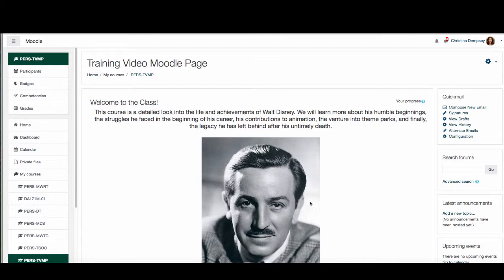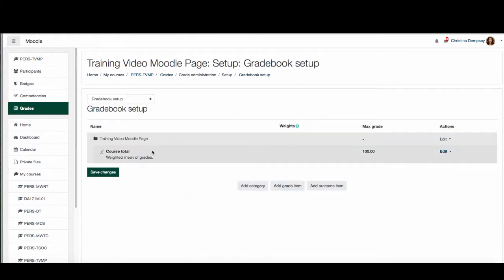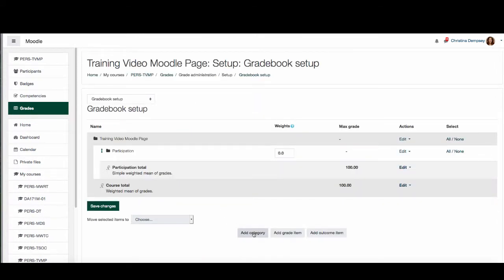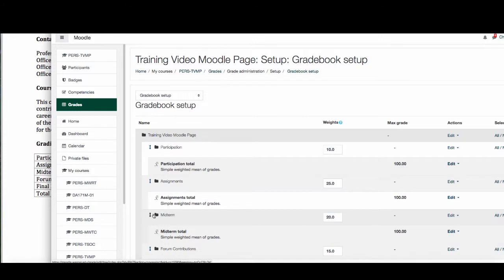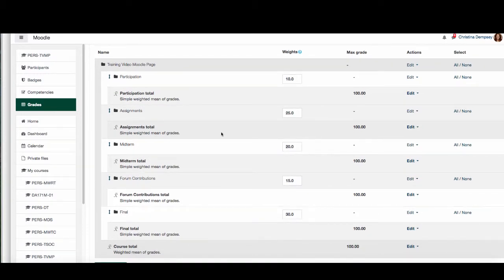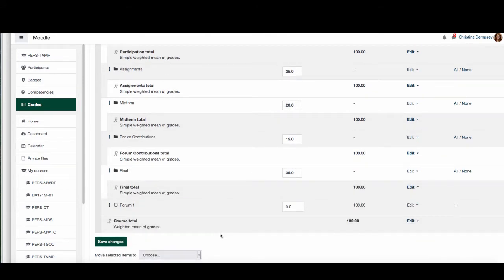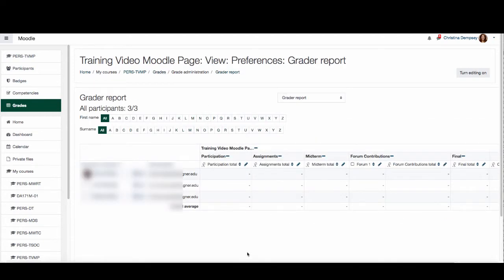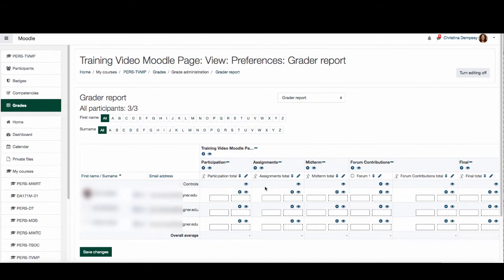Training for Summer Online Courses 2019 Creating a Basic Gradebook